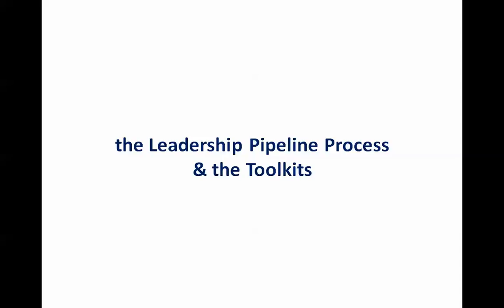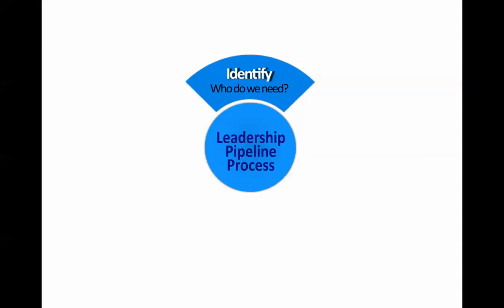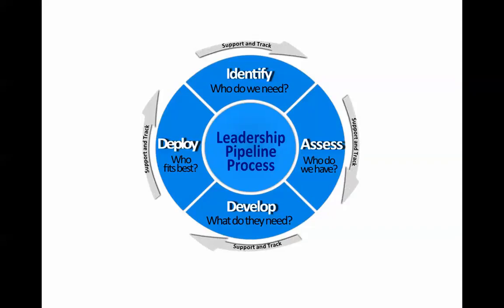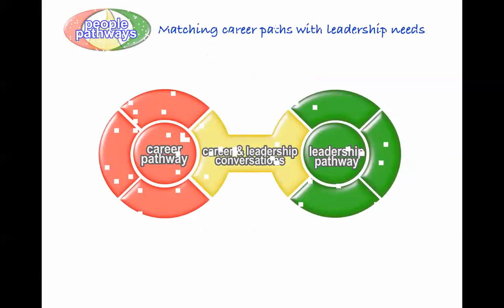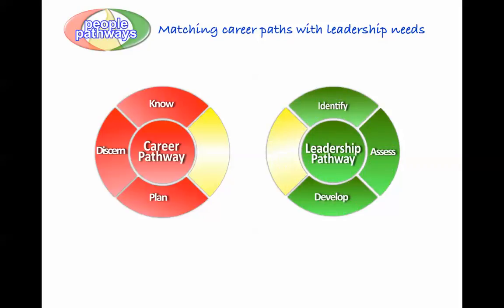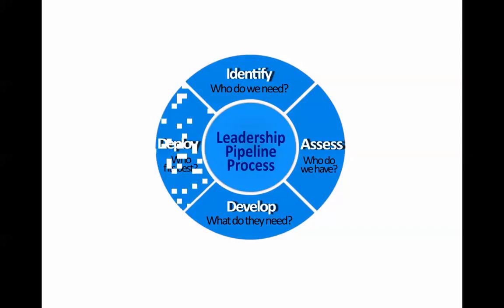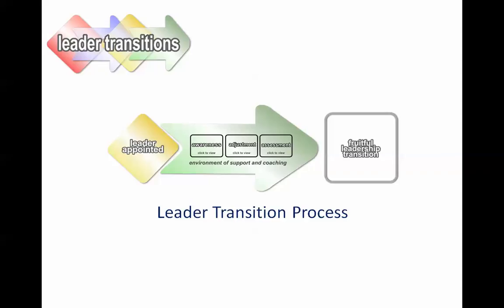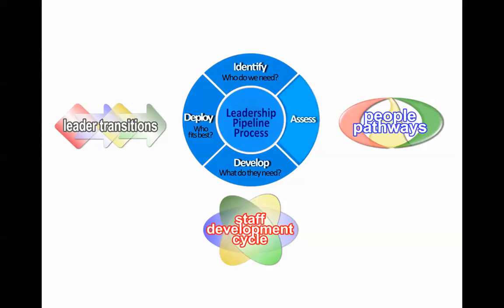LDHR Toolman 2.1 LPP and the Toolkits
Do you want to understand the tools available for the Leadership Pipeline Process? This short (4:15) video will give you a overview of how the LDHR Toolkits relate to and resource the LPP.